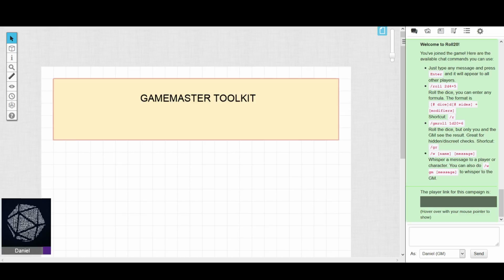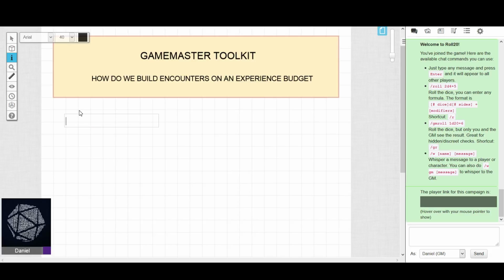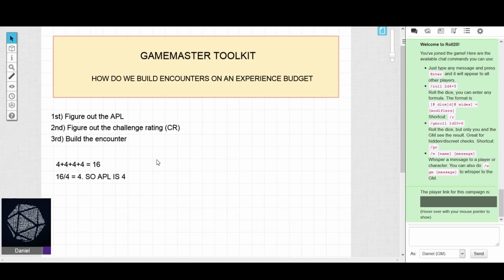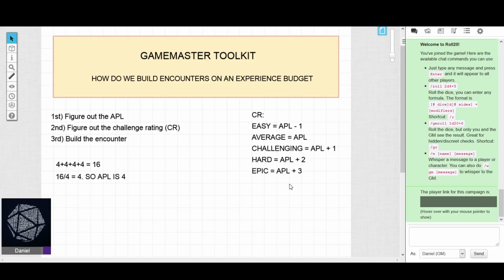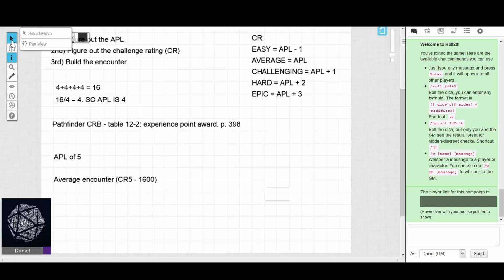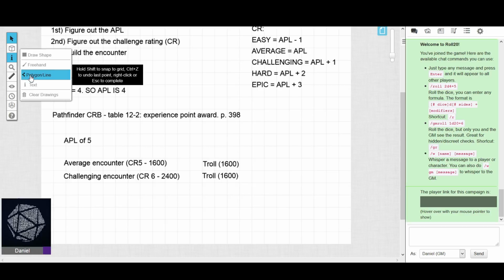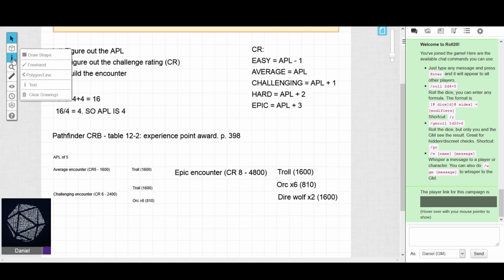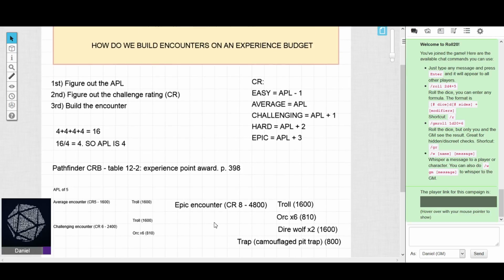Gamemaster Toolkit [Pathfinder] - Building Encounters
The Gamemaster Toolkit is a video-series meant to serve as a mechanical aid, and help GMs understand how to do what the game expects them to do.

In this episode we look at how to build encounters in the Pathfinder RPG, using the game's experience budget system.